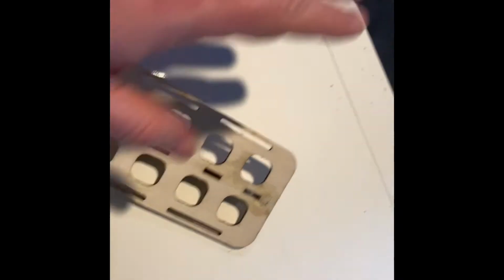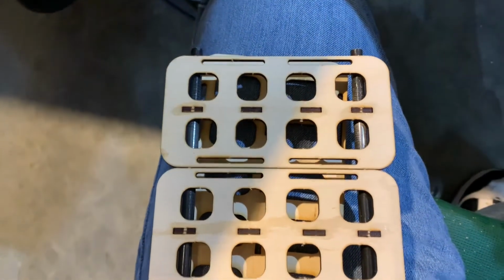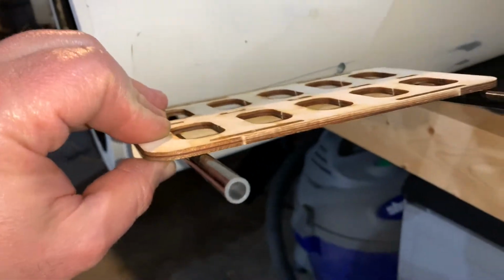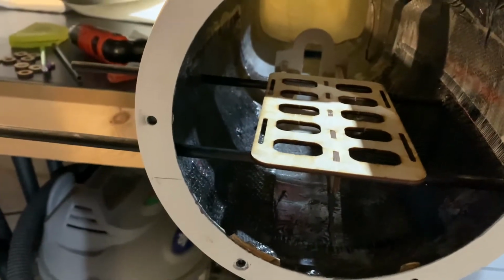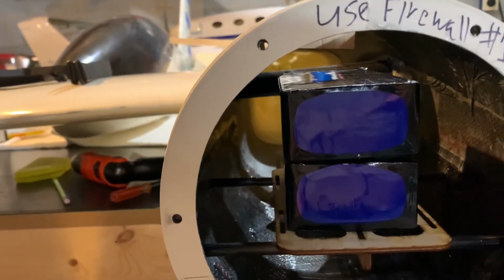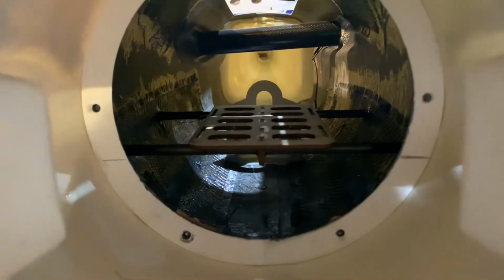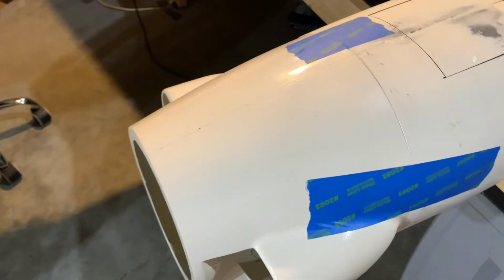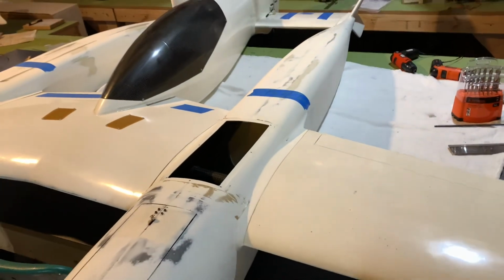ACR Composites Burt Rutan Pond Racer update February 27, 2021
In this video I provide a description of how to add the battery tray to the Pond Racer if you’re doing an electric conversion. Also, I provide a description of how to mount the cowlings.